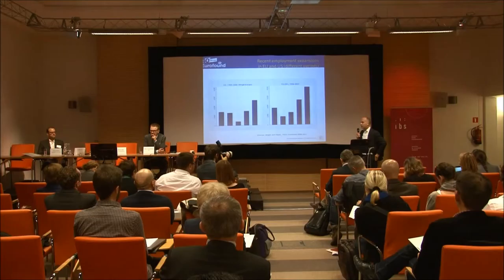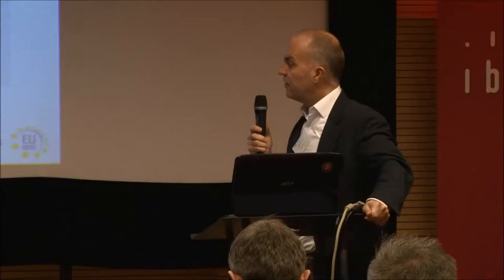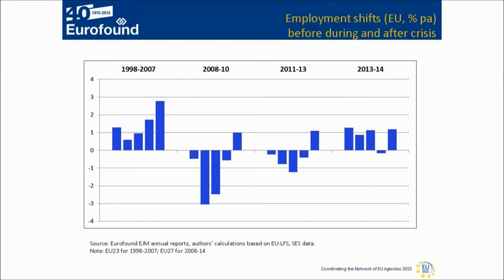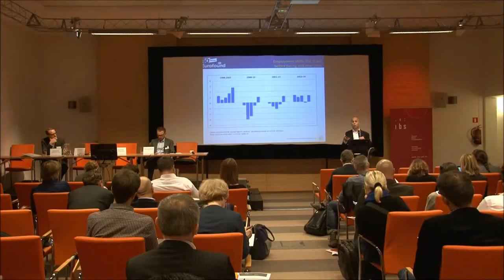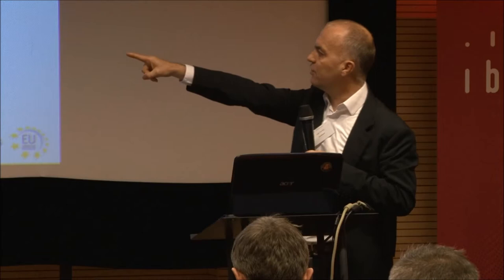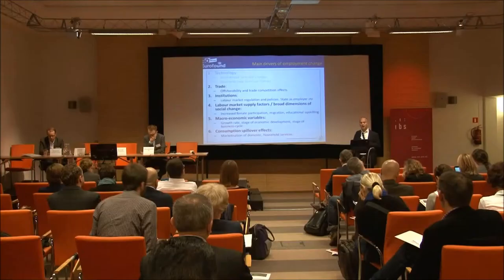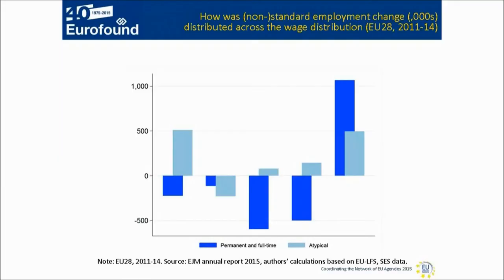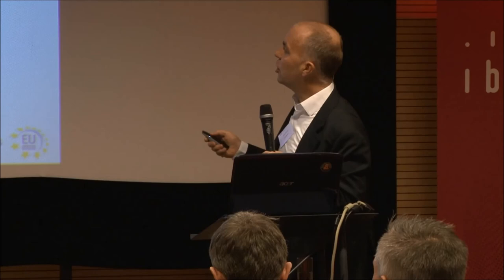Hurley, John - Upgrading or polarisation? Long-term and global shifts in the employment structure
2015 IBS Jobs Conference: Technology, skills and inequalities
Day 1, session 1: Technology and jobs

The 2015 IBS Jobs Conference was held in Warsaw on 27-28 October with a focus on technology, skills and inequalities. 23 speakers from 13 countries, both developed and emerging economies, presented their research at the conference, with many further researchers, policy-makers and experts participating as listeners and discussants.